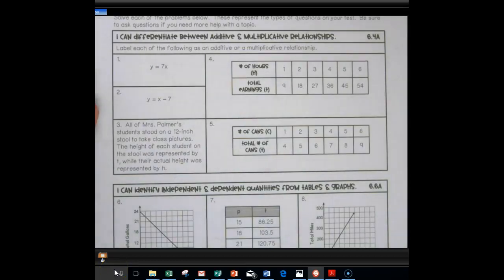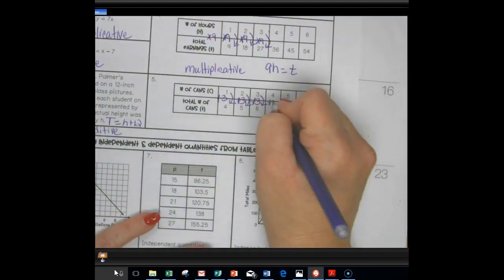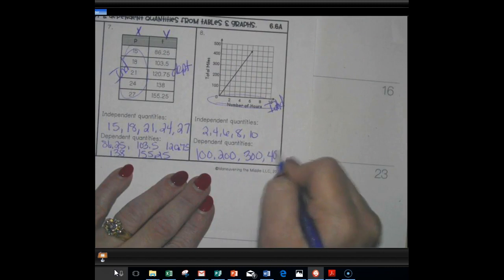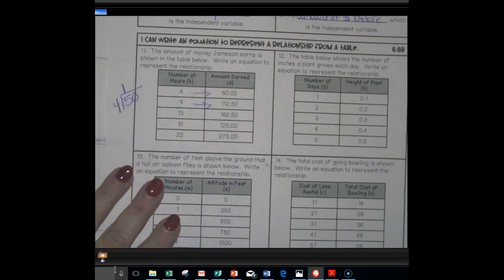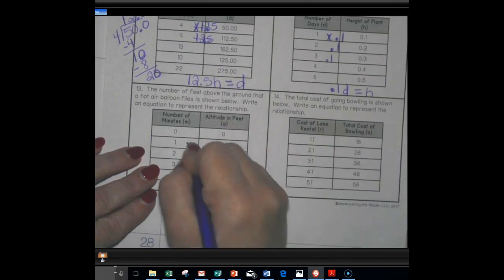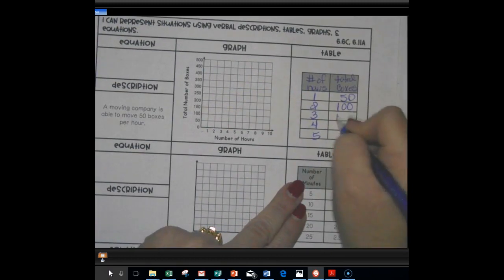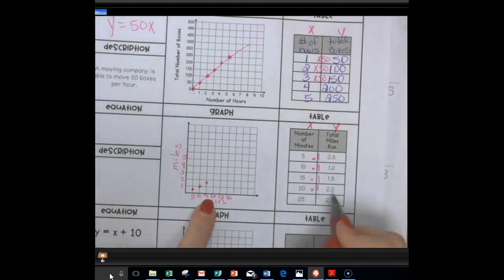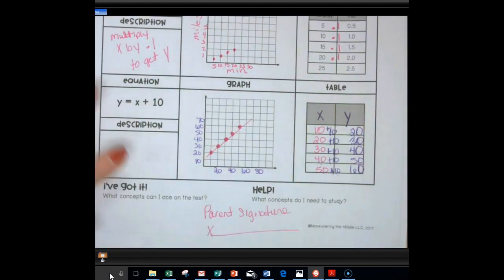Alg Representation REVIEW